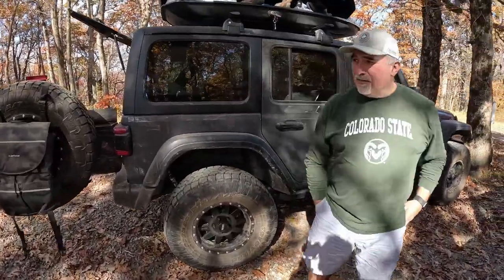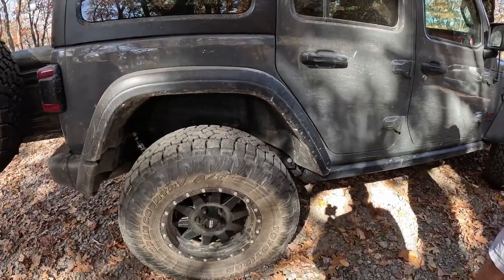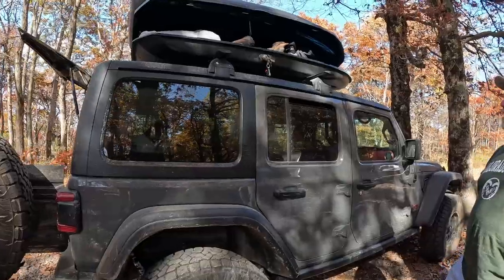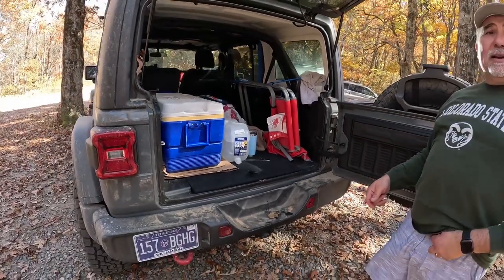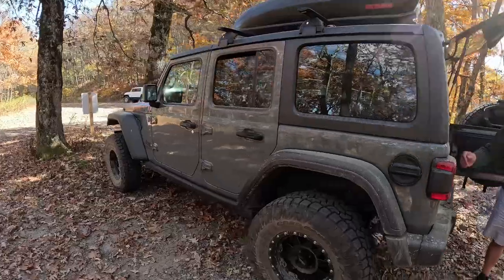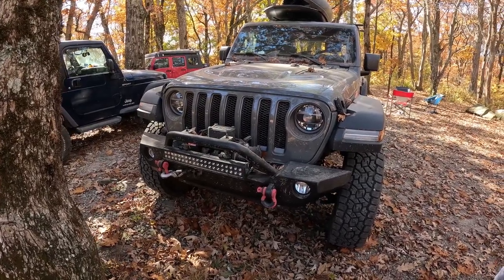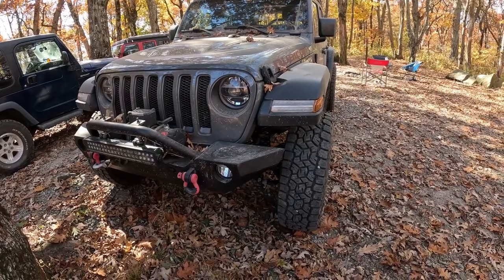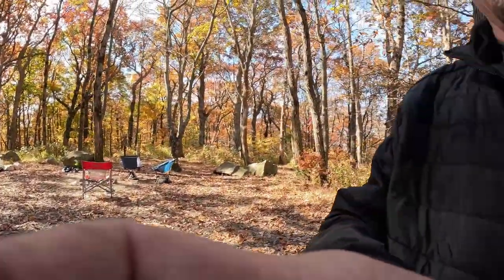Dan's Rubicon Interview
During our Georgia Traverse trail ride I took the time to Interview Dan and his Jeep Rubicon.  Check it out!